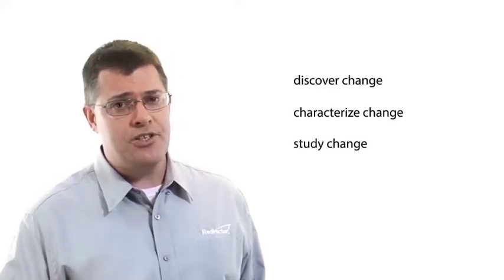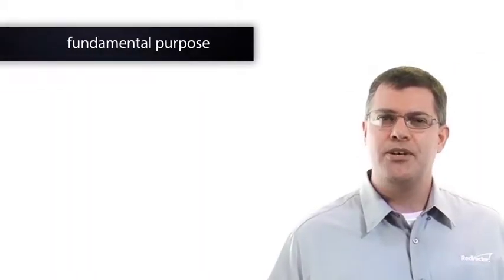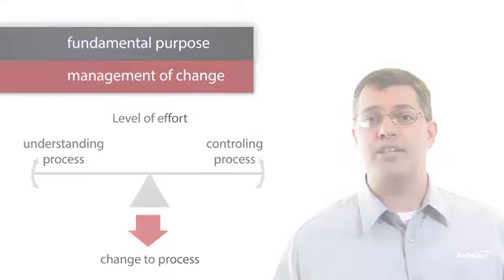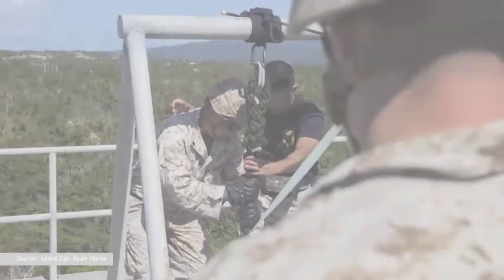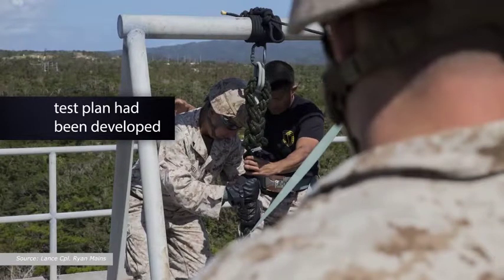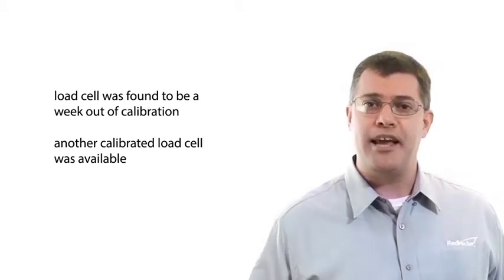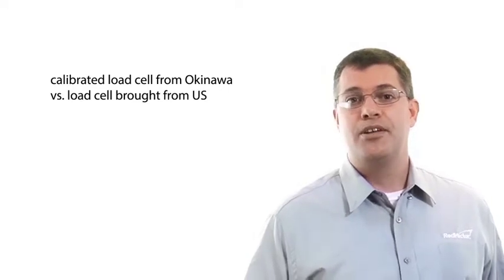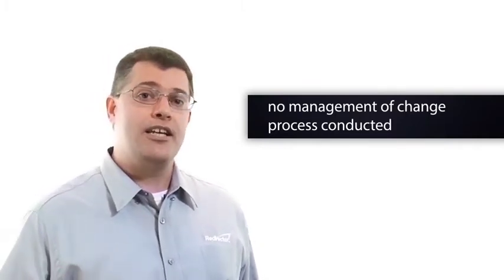How to Define the Purpose of Management of Change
This course discusses the importance of how change is a necessary part of being competitive and efficient. Uncontrolled change contributes to 80% of serious industrial accidents. Management of Change (MOC) requires written procedures to manage changes to process chemicals, technology, equipment, facilities and procedures that affect a covered process. Any potential change is evaluated for its impact on the process and all affected personnel will be informed and trained in the change prior to start-up of the process. In addition, any change requires all other elements of PSM to be updated to reflect the change. Lack of or an ineffective Management of Change Program is a ticking time bomb that will eventually explode.